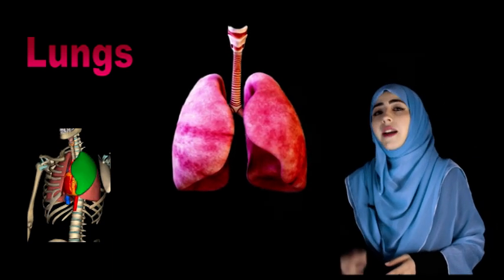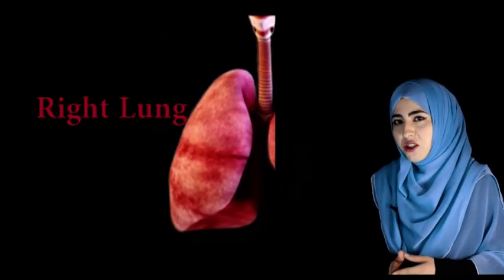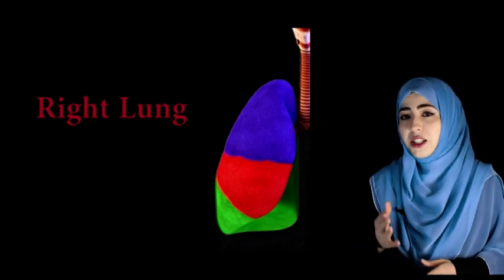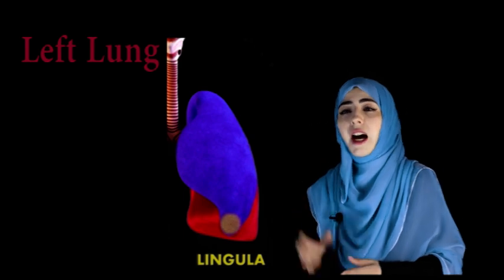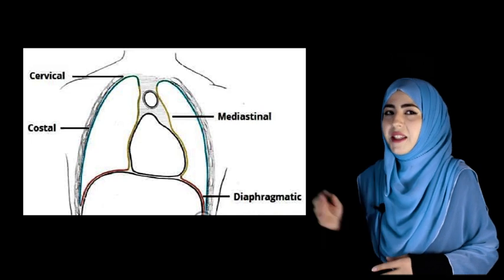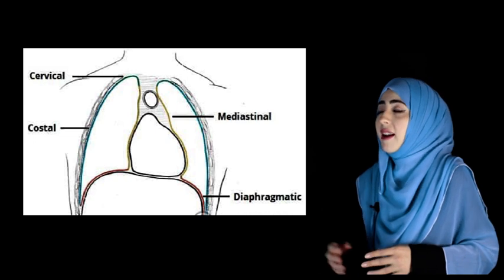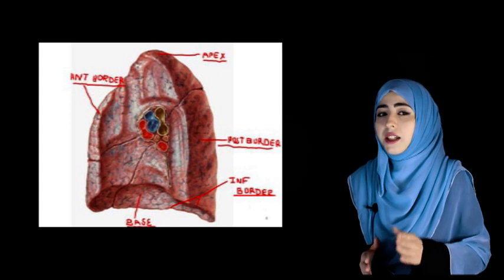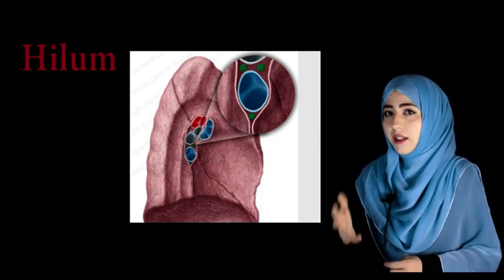Anatomy of lungs 3D animation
Anatomy of the lung. see your lung Anatomy and how it works with 3D animation